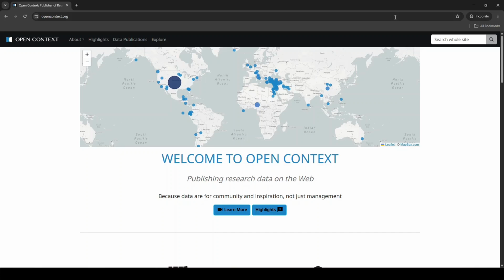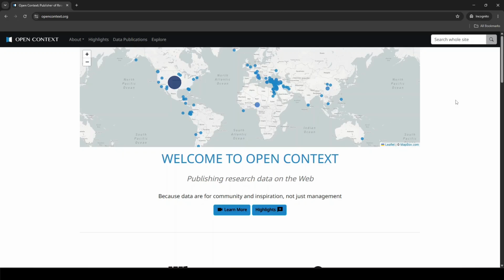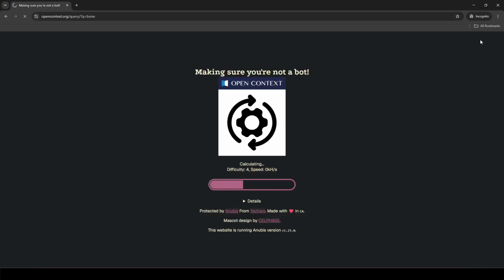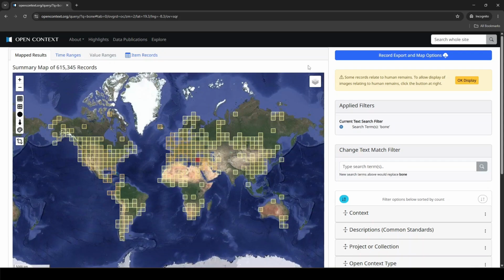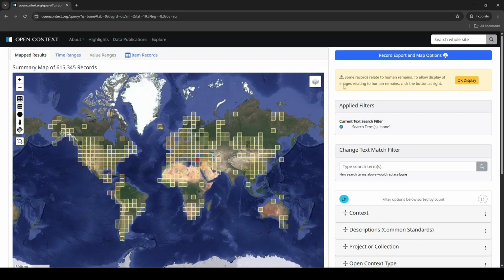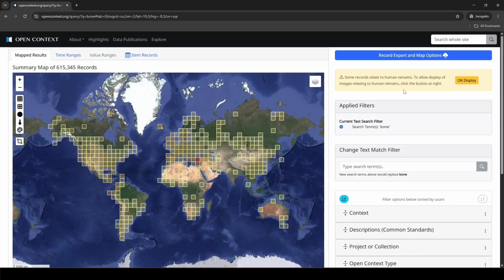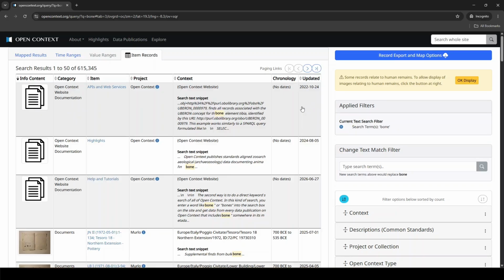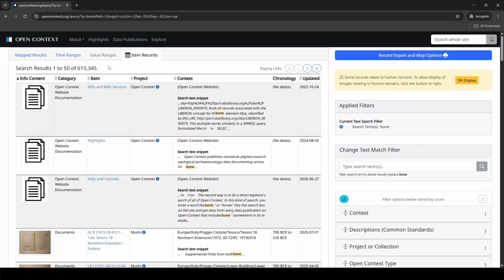How to keyword search Open Context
Learn how to use keyword search on Open Context to access reusable archaeological and other data. You'll learn to navigate to the page, locate the search button, and see the kinds of records get returned.